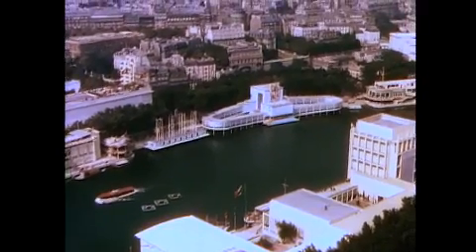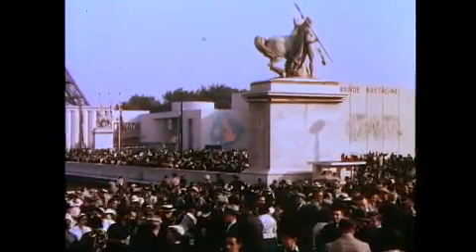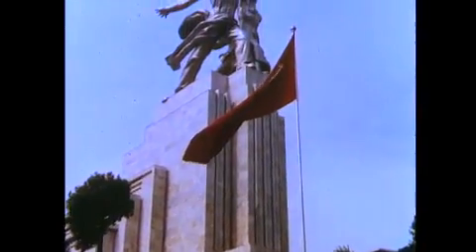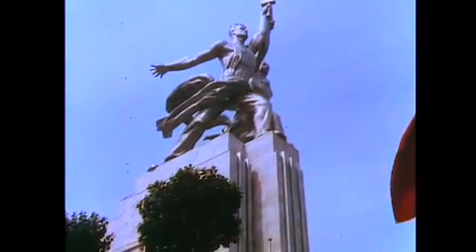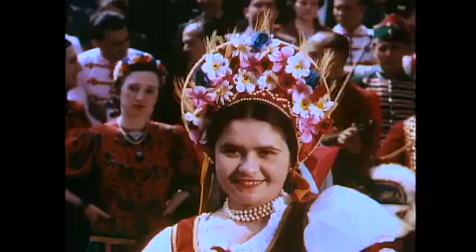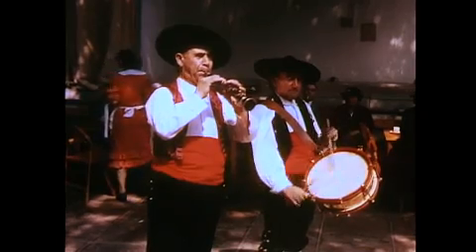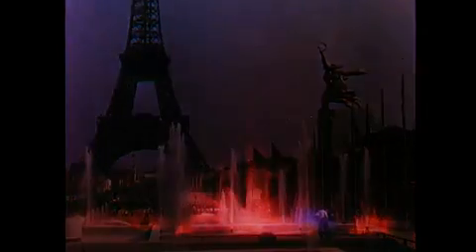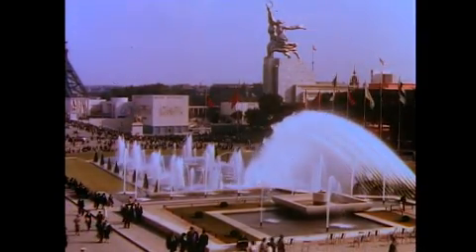Paris on Parade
TravelTalks: "The voice of the Globe"
 Around the World with James FitzsPatrick.
A Metro-Goldwyn-Mayer Presentation